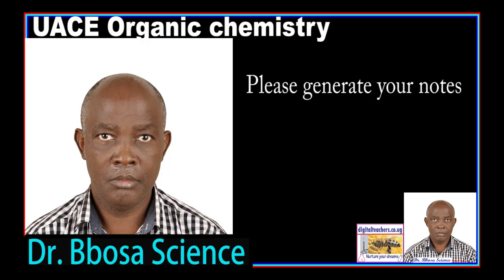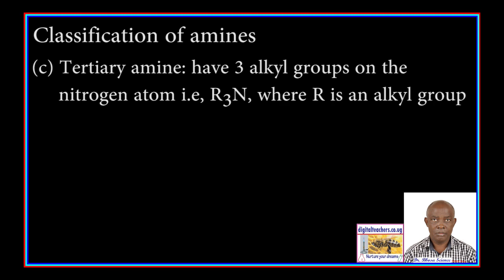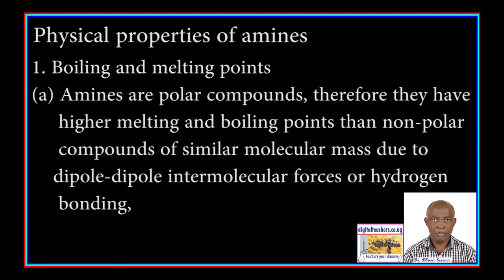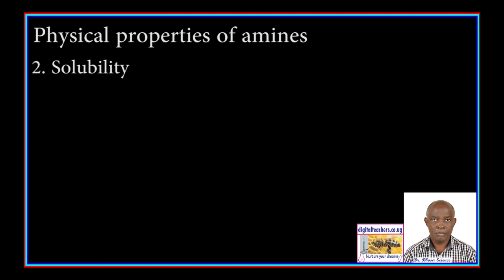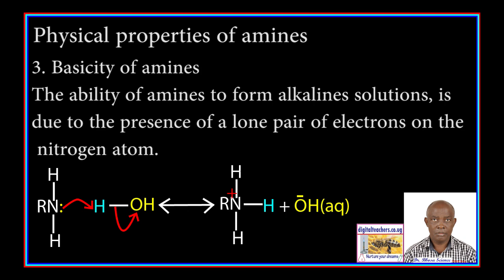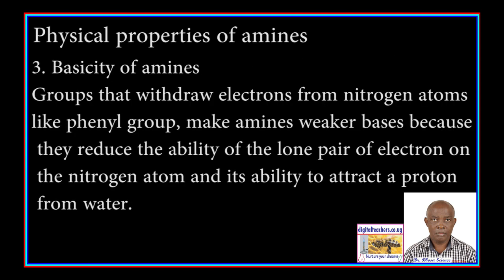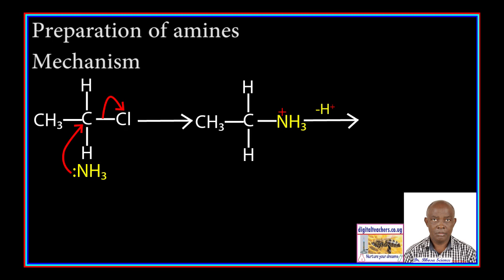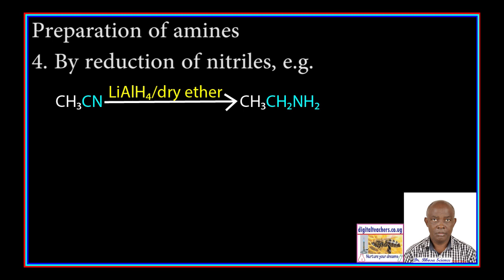Organic chemistry lesson 12 by Dr Bbosa Science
Classification of amines
boiling and melting points of amine
solubility of amines
basicity of amines
preparation of amines from alkyl halides, cyanides, nitroalkanes
Hofmann's degredation